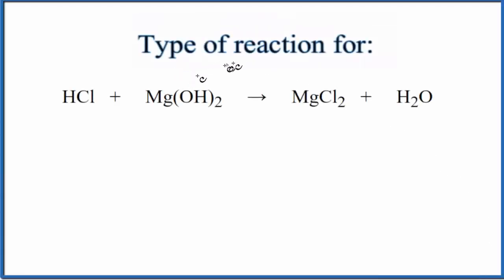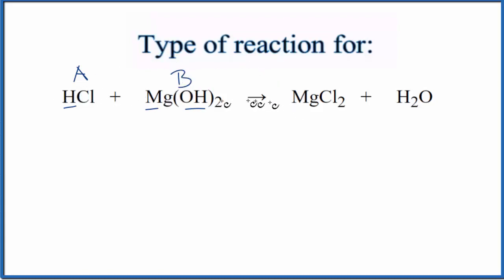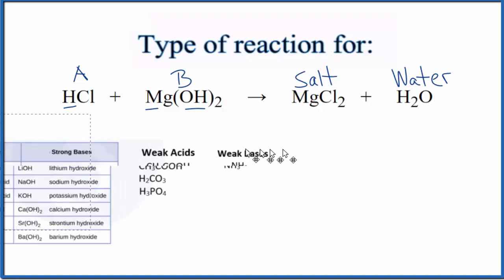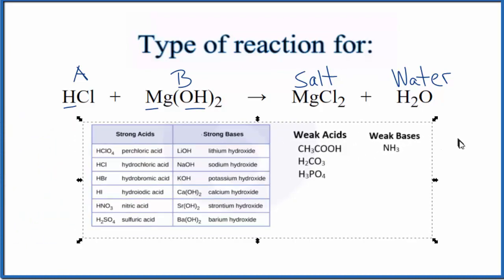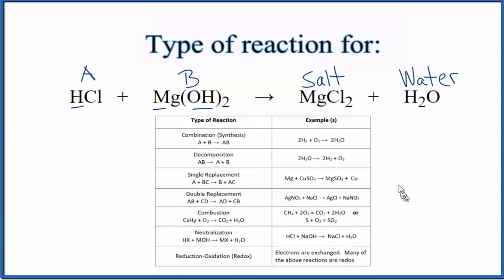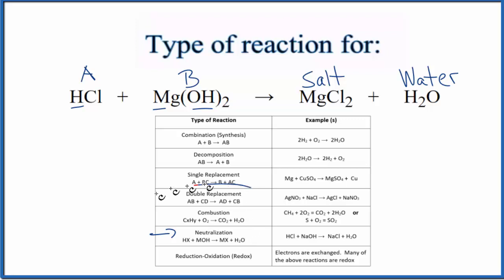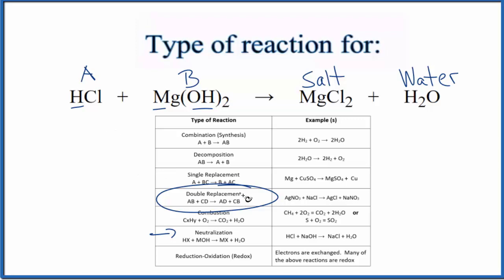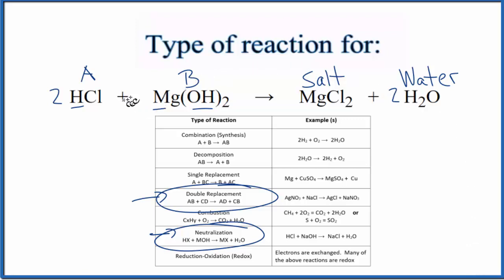Type of Reaction for HCl + Mg(OH)2 = MgCl2 + H2O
In this video we determine the type of chemical reaction for the equation HCl + Mg(OH)2 = MgCl2 + H2O (Hydrochloric acid + Magnesium hydroxide).

Synthesis (Combination): A + B → AB
Decomposition: AB → A + B
Single Replacement : A + BC → B + AC
Double Replacement: AB + CD → AD + BC
Combustion: CxHy + O2 → CO2 + H2O
Neutralization: HX + MOH → MX + H2O